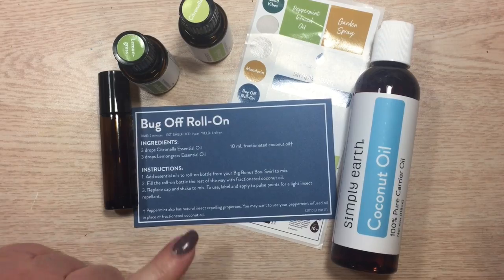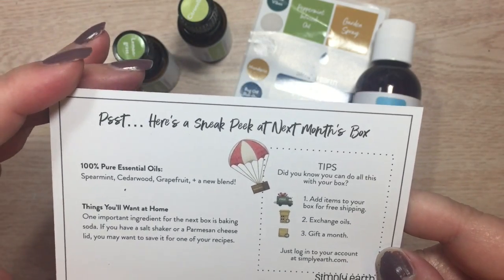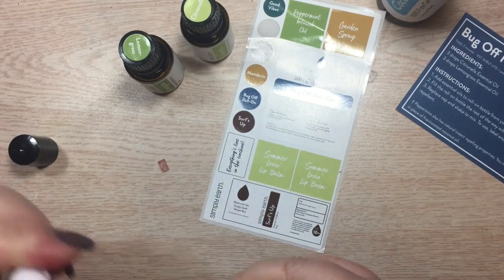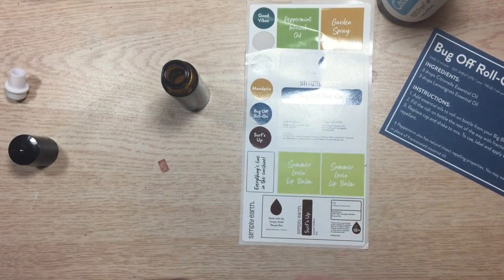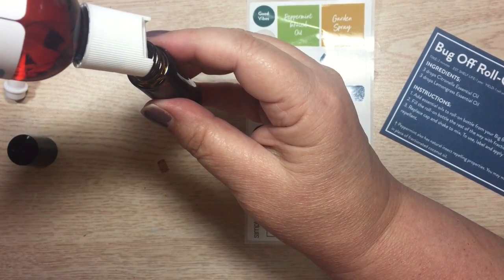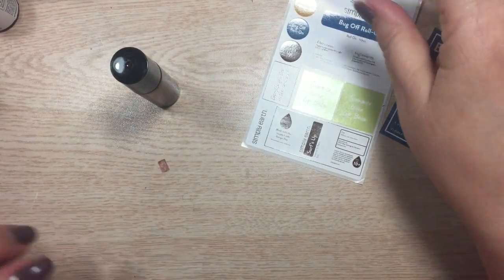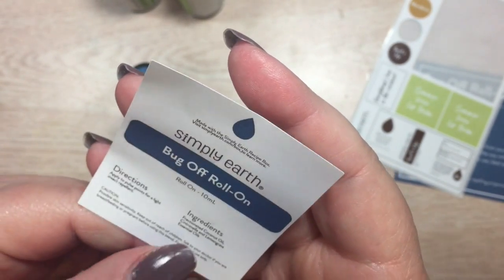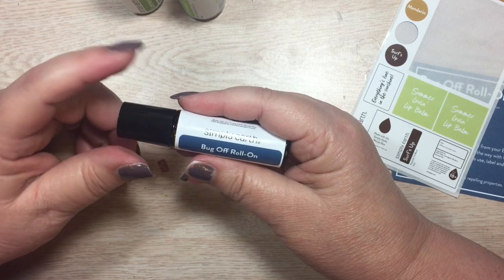Bug Off Roll-On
Making Bug-Off essential Oil roll-on with Simply Earth.